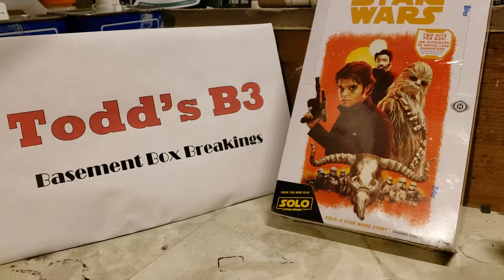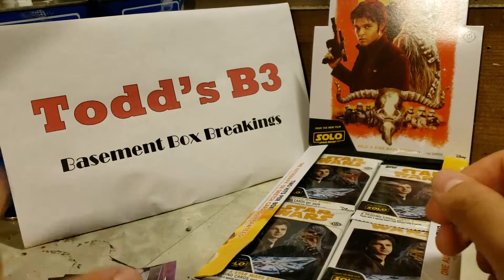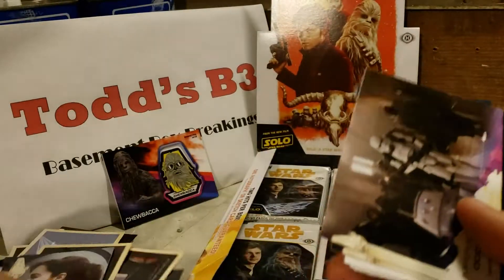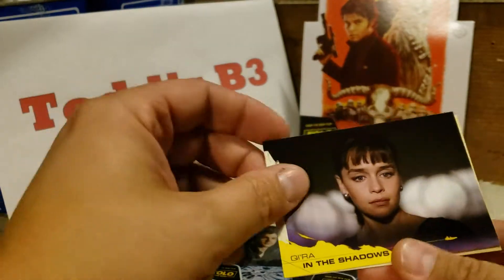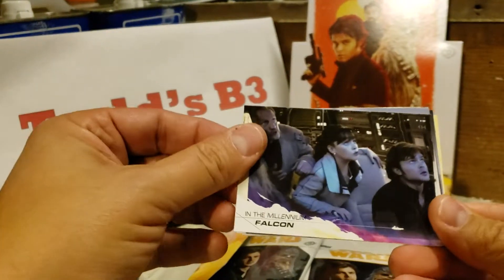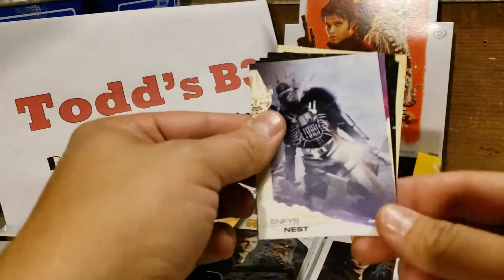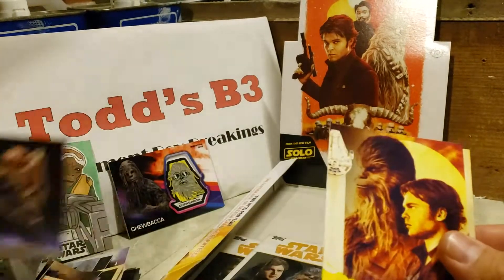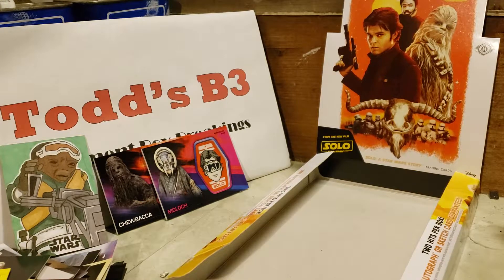Todd's B3: Solo Hobby Box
Solo Hobby Box opening